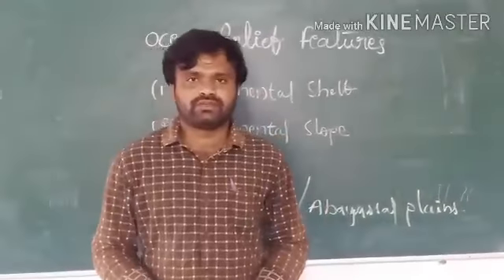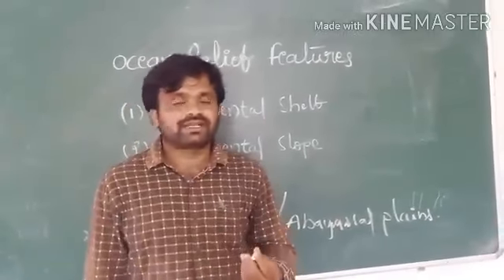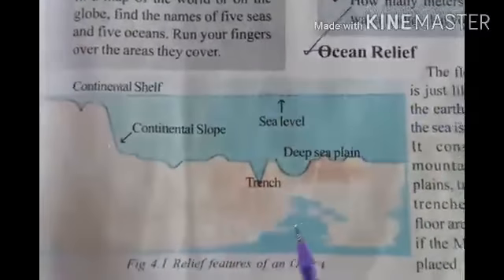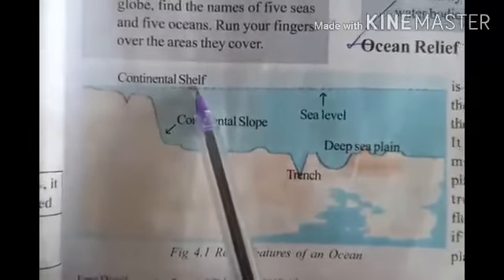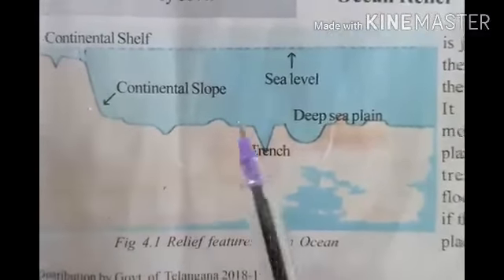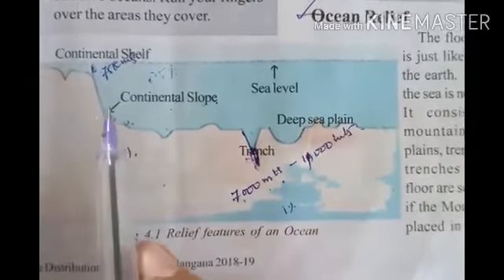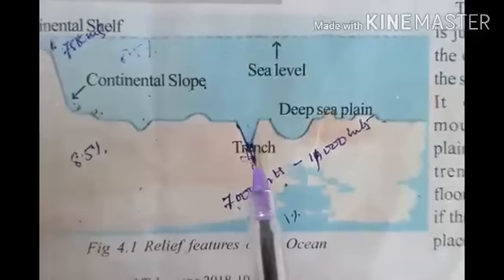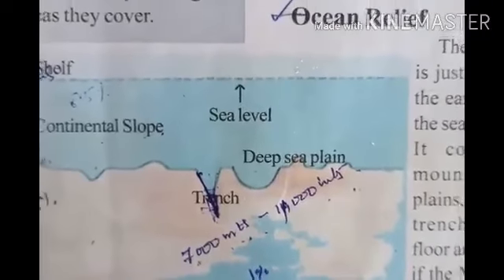Oceans and fishing part 2 7th class social studies Telangana state syllabus